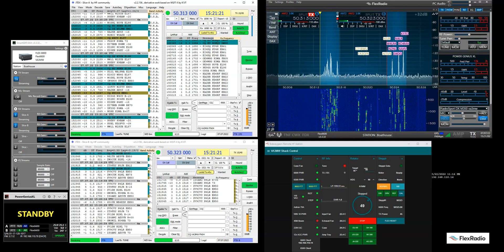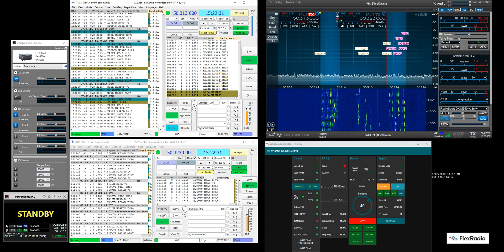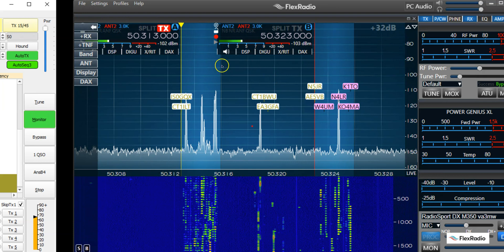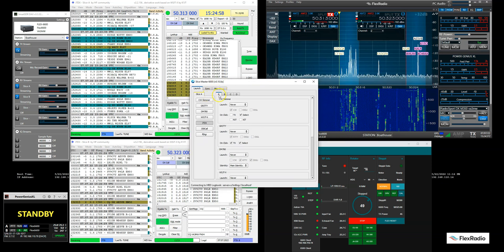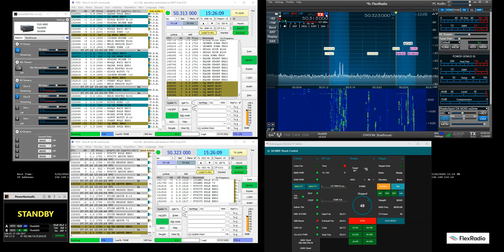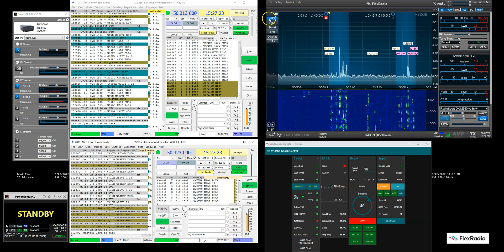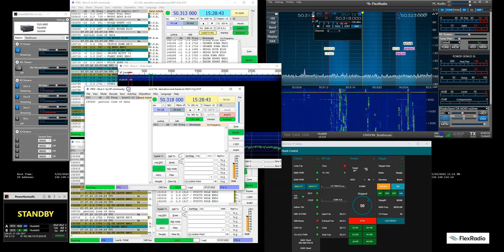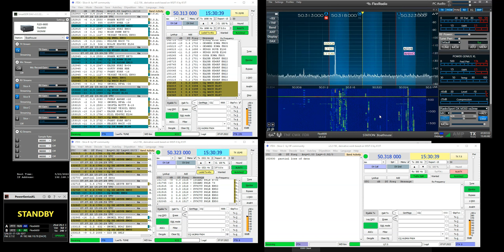Can your HF radio do this? FT8 and FT4 at the same time on different frequencies.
I show how any FlexRadio 6000 series can do 2 copies of FT8 or any 2 digital modes at the same time with the help of SliceMaster.
This is great for 6M season when all the new DX can be in multiple places.  This is why your FlexRadio is one of the best digital radios available today.

SliceMaster is one of those tools that can make all these things very plug and play.

This needs to be watched on a big screen for the best use of the information available.